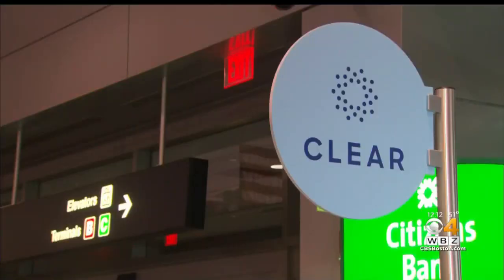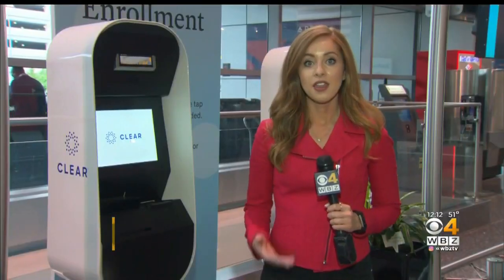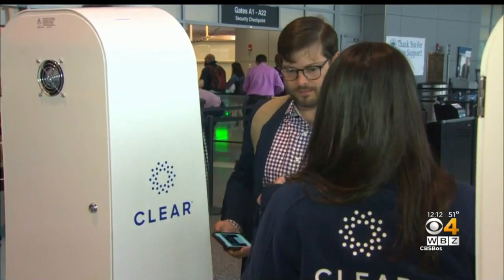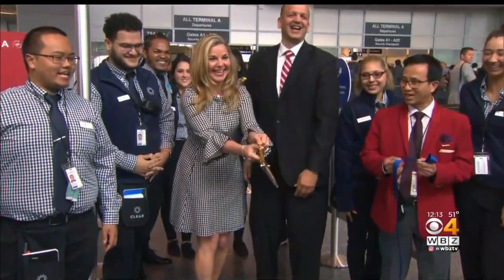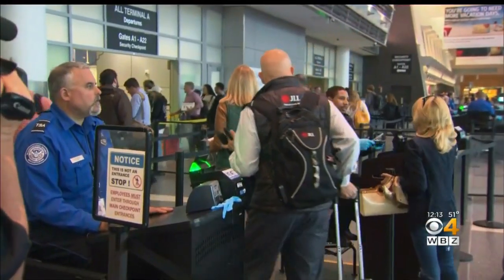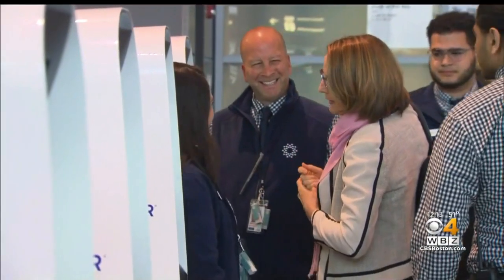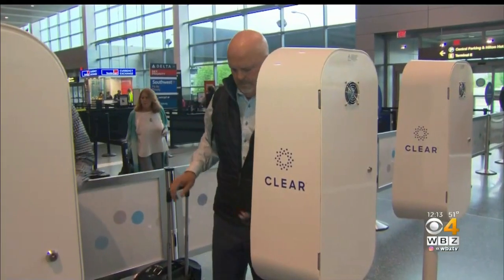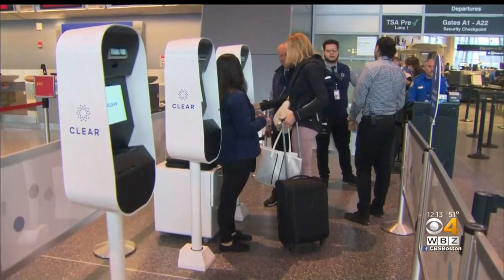New Logan Airport Technology Aims To Speed Up Security With Eye, Fingerprint Scans